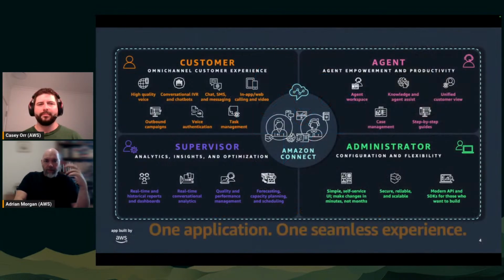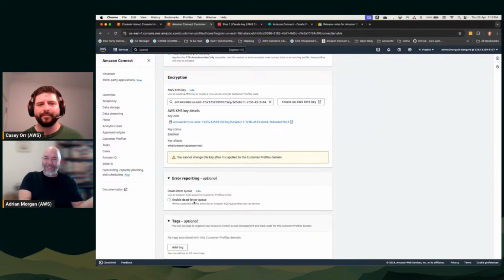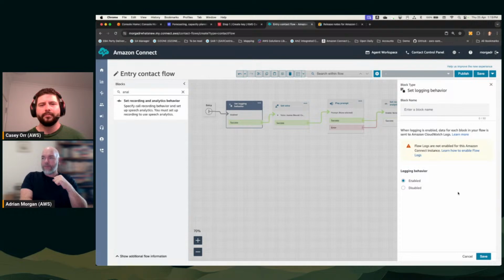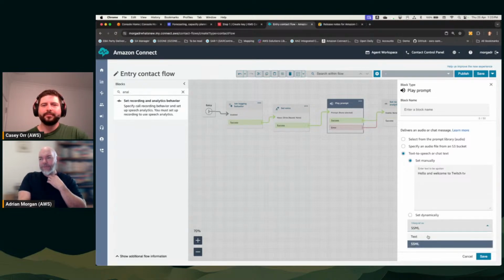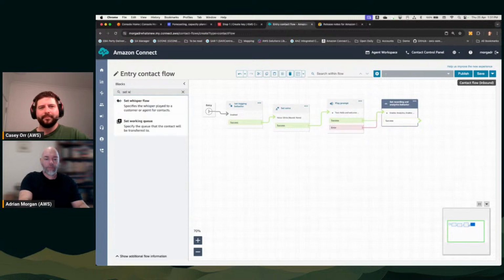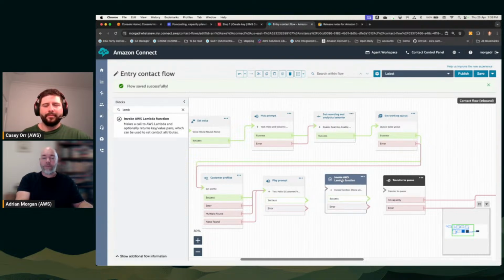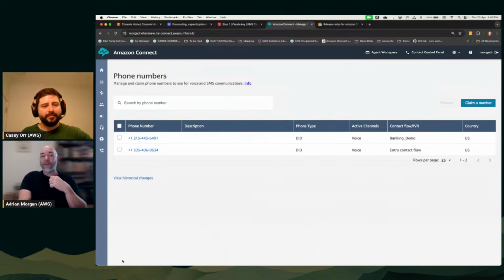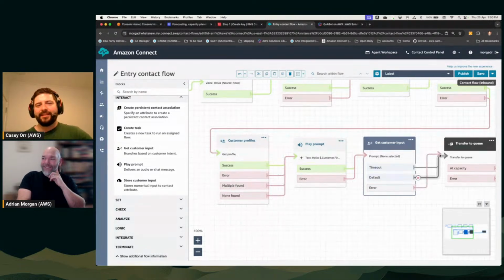FTF | What's New with Amazon Connect